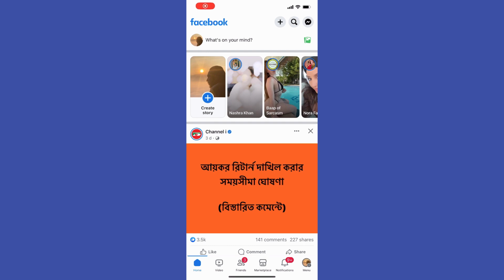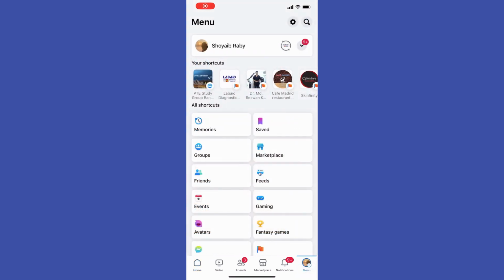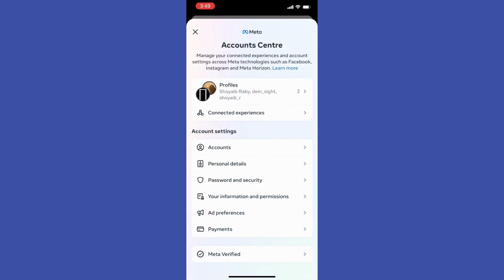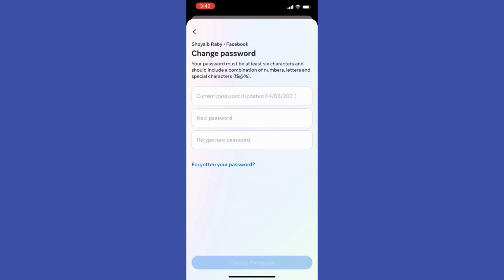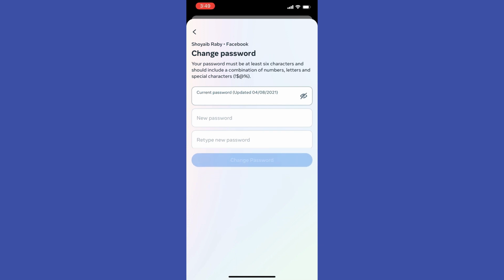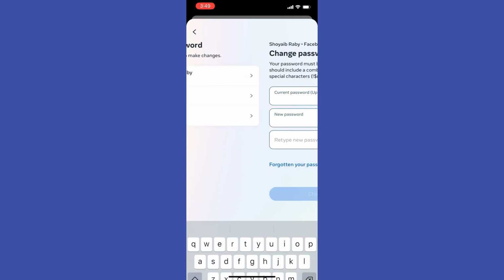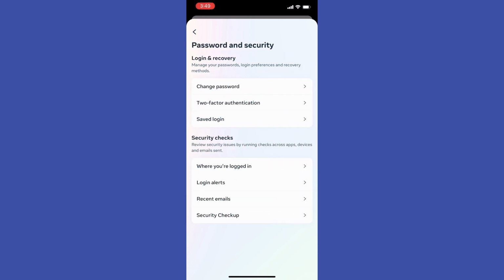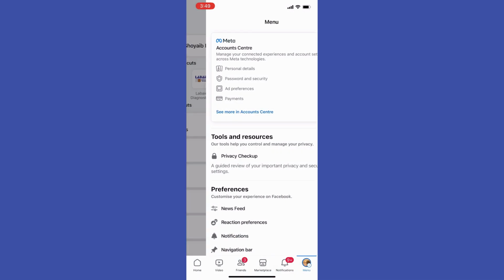How to Change Facebook Page Password Full Guide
Searching for a guide on How to Change Facebook Page Password? We've got a video for you! This video will provide a detailed explanation of How to Change Facebook Page Password. Watch our video and learn this easy process.